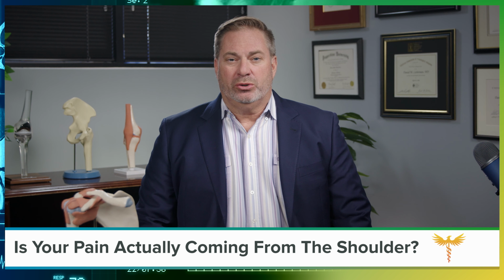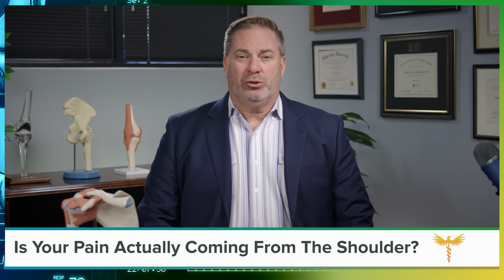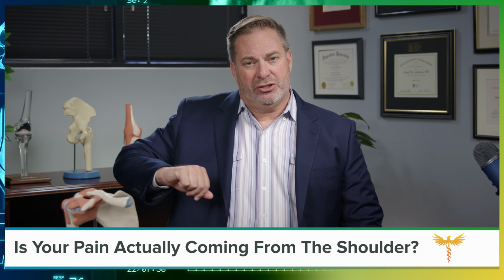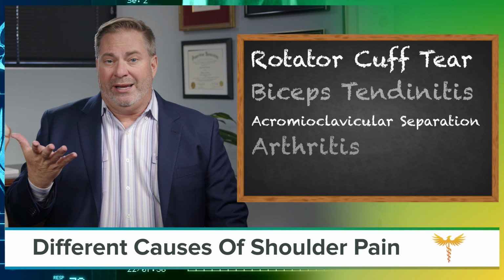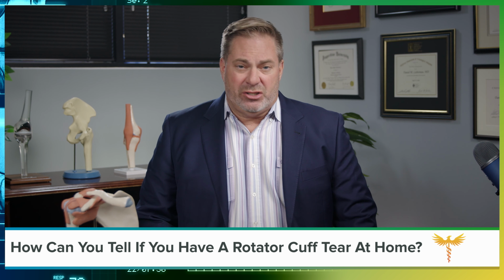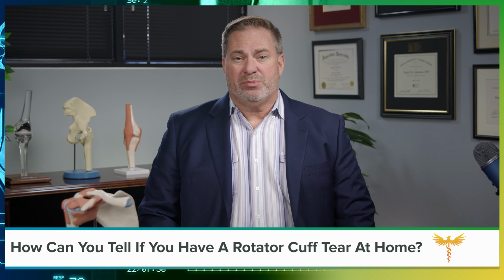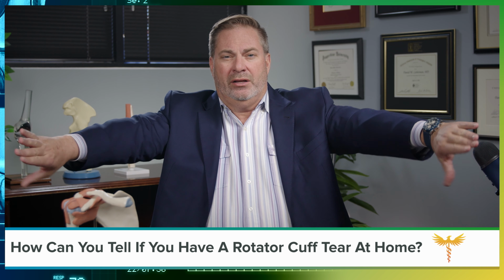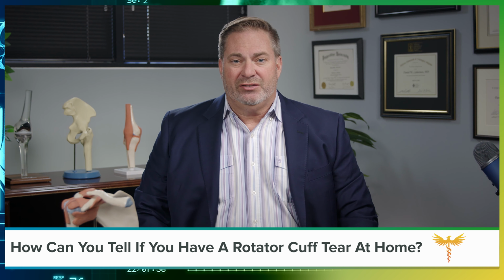How to tell if you have a Rotator Cuff Tear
In this video I explain how to tell if you shoulder pain is coming from a rotator cuff tear.

We're here to answer YOUR questions!

Submit your questions at: BestPracticeHealth.tv

We get your answers.